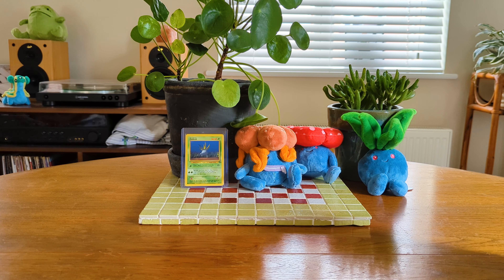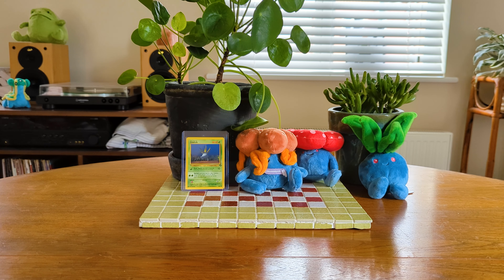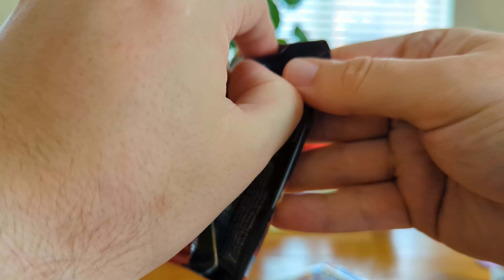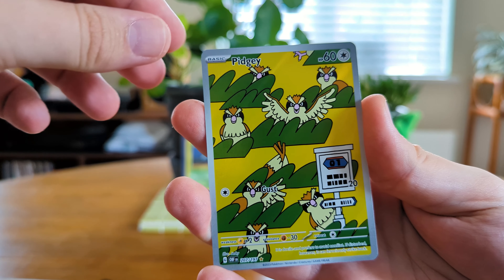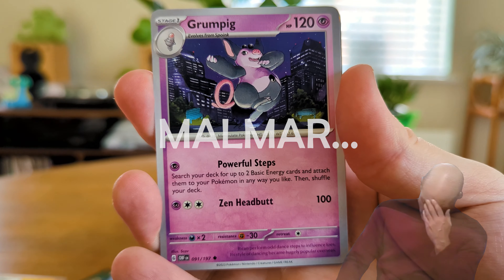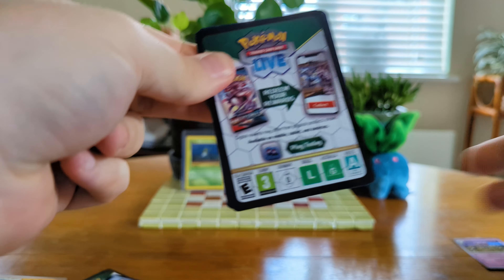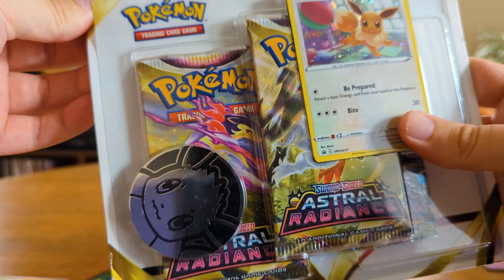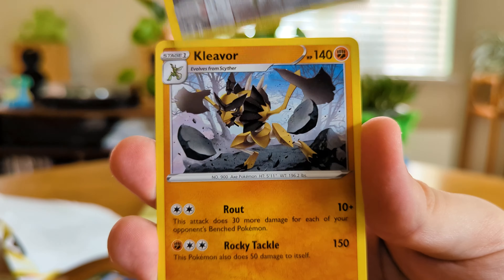Oddish Opens - Obsidian Flames Elite Trainer Box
Join us for another Oddish Opens! Today we'll be opening a flaming hot Osbidian Flames ETB fresh from the Pokémon Center. Come and see what we pulled!